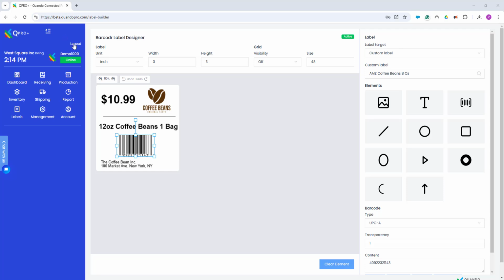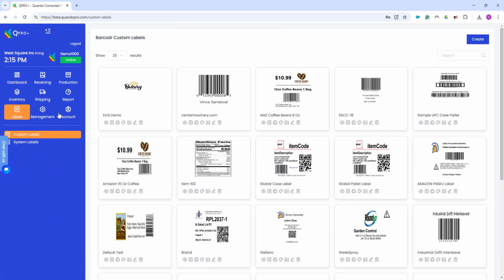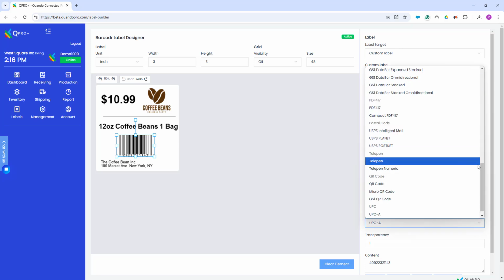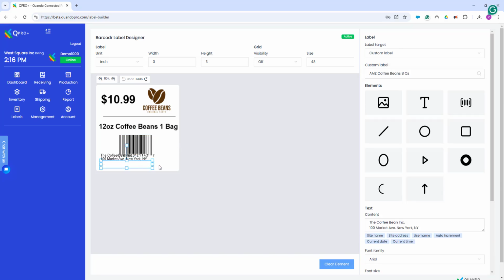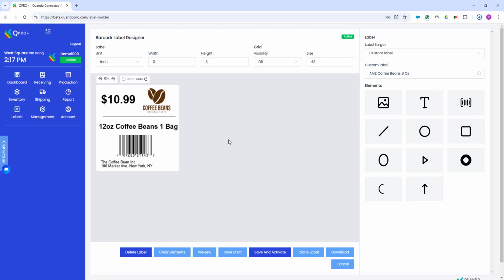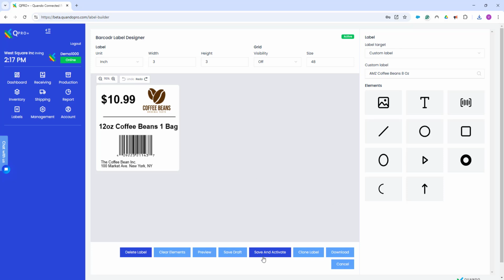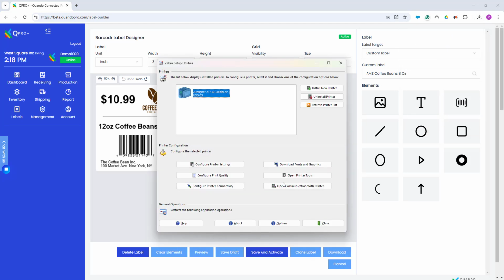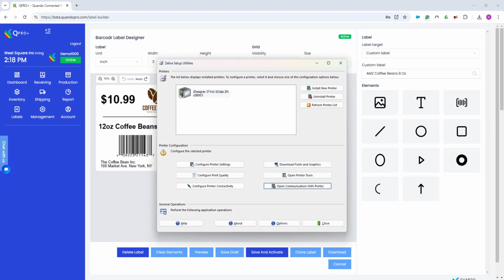Updates to Label Designer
Quando Solutions: Recent updates to Label Designer